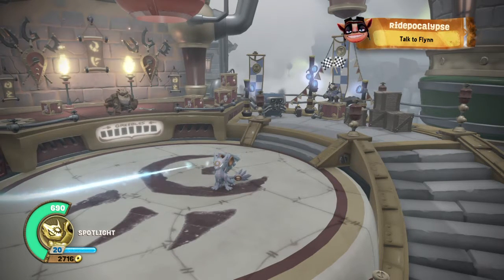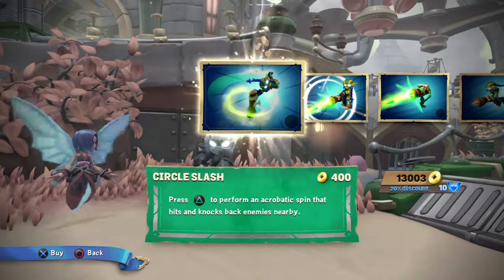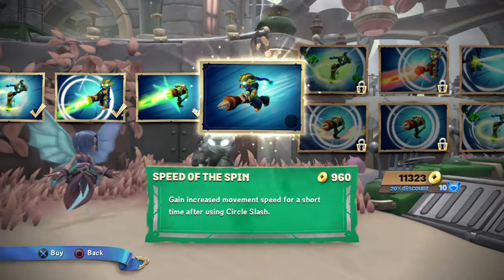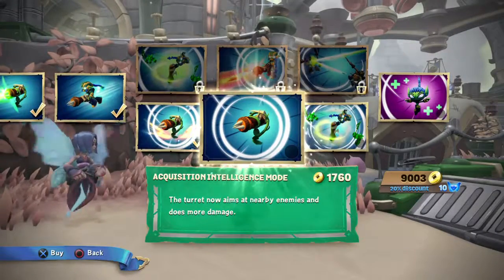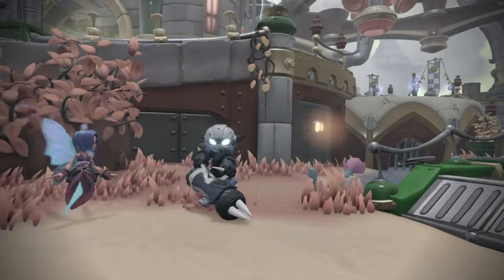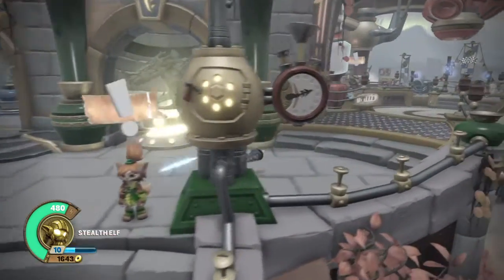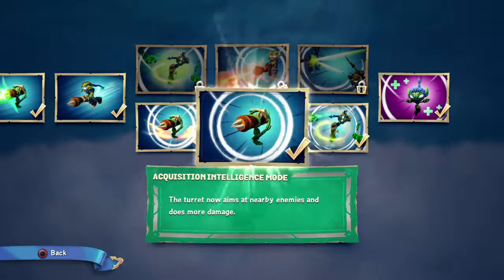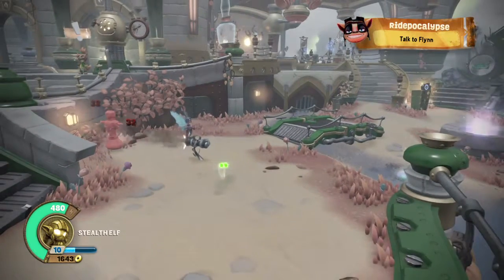Skylanders SuperChargers DARK SUPER SHOT STEALTH ELF Stealth Saboteur Path (Bottom)